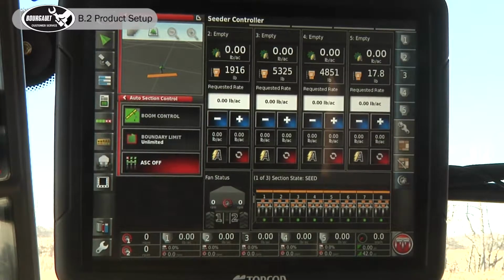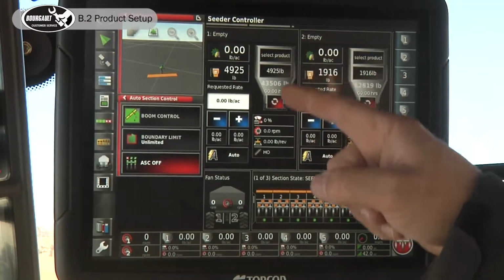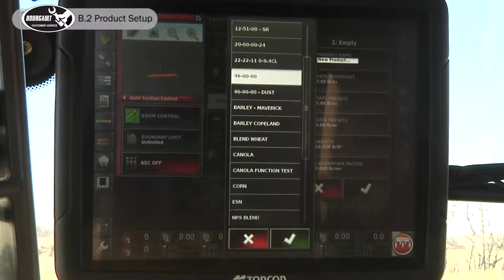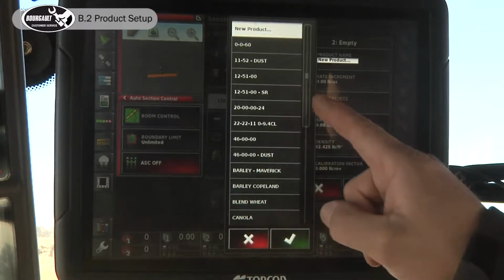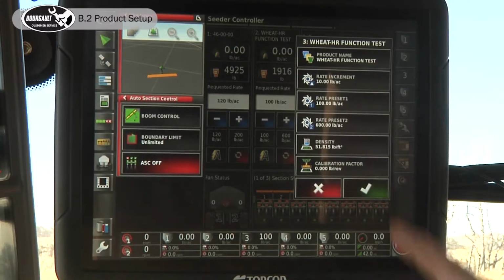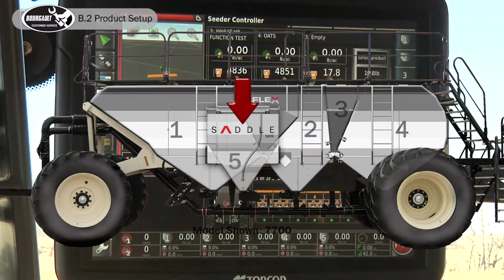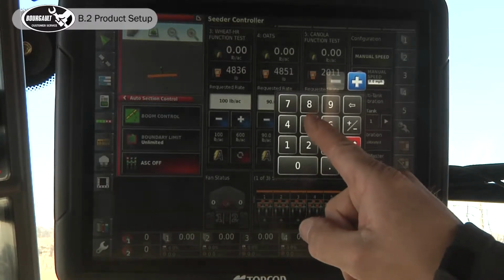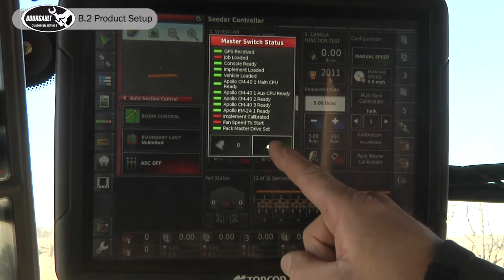Section B.2 - Product Setup for Bourgault X35 Apollo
This video shows how to select products and which compartments to place them in for the functional test.